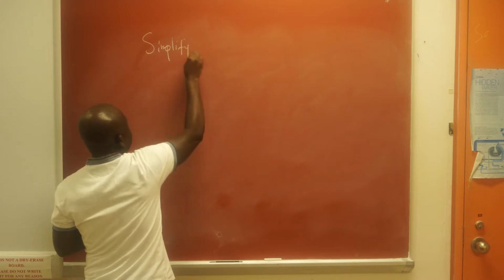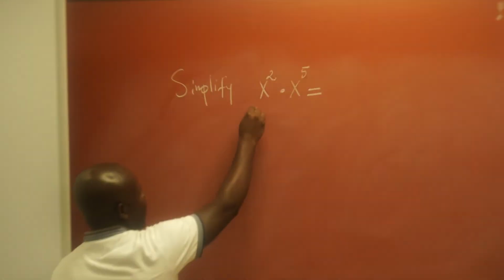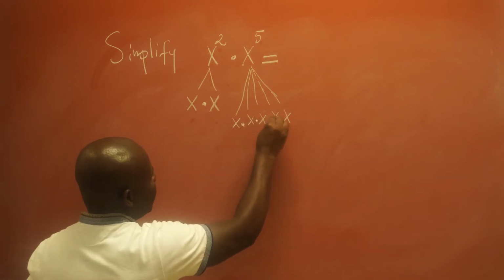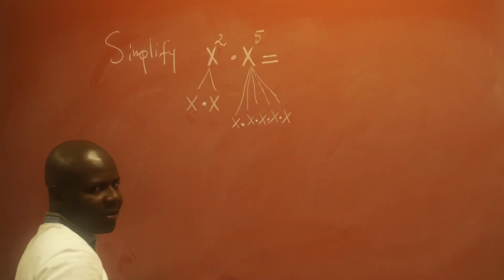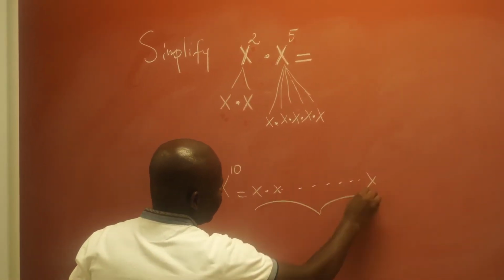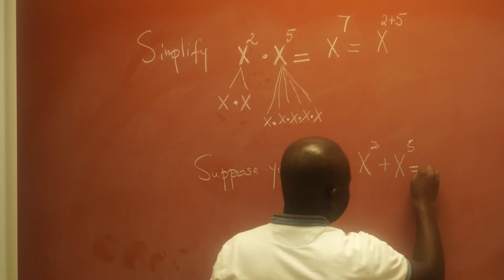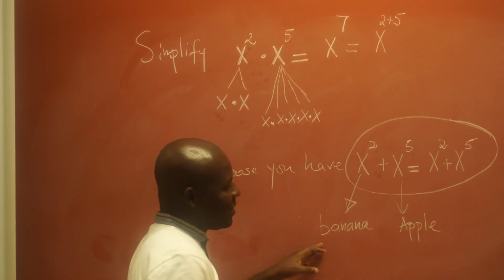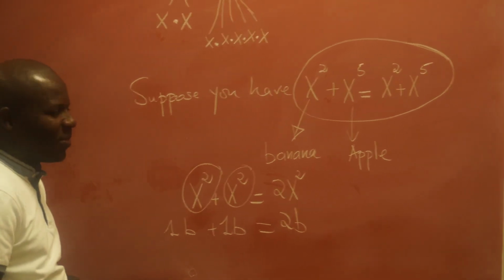LET'S HAVE FUN WITH COLLEGE ALGEBRA- FRESHMAN#AFRICAN PROF#TOGO#AMERICAN DREAM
Credits :
Song : Tinker Time- Nathan Moore